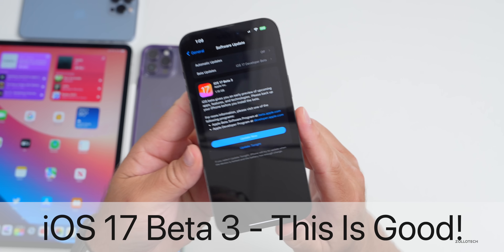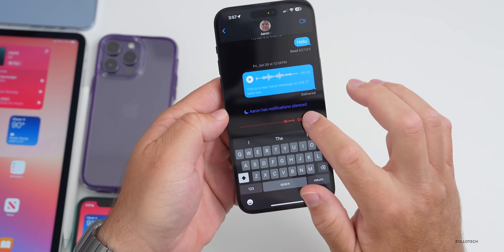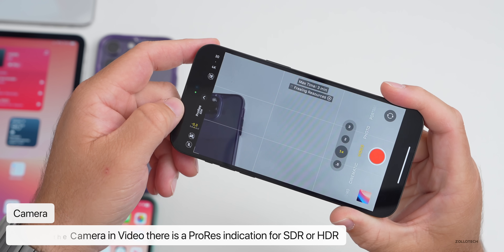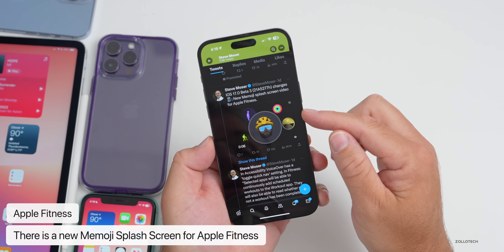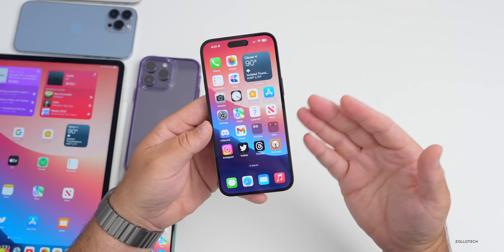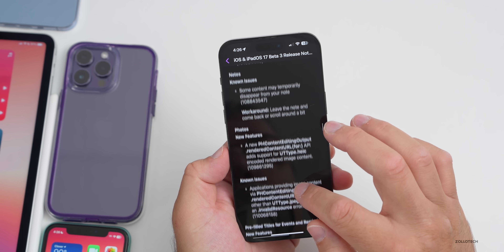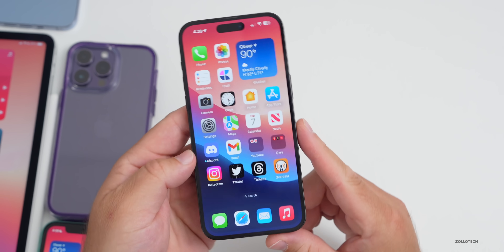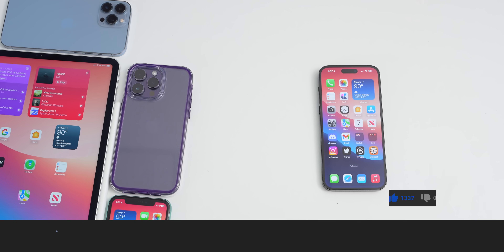iOS 17 Beta 3 - This Is Good! (Weekly iOS Follow Up)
iOS 17 This is Good! - iOS 17 Beta 3 Released to Developers this week and it has even more features and updates. The final iOS 17 public release should be much more stable than normal. iOS 16.5.1 released a couple weeks ago and is the current public release and iOS 16.6 Beta 4 also released. iOS 17 bring some great changes, but there is even more that have been found since the iOS 17 Beta 3 is Out - What’s New video. In this video I show you 17 more new iOS 17 features and talk about stability, battery life, bugs, issues, and more using the M2 iPad Pro 12.9, iPhone 12 Pro Max, iPhone 13 Pro Max, iPhone 14 Pro and iPhone 14 Pro Max.

This is also the Weekly iOS 17 Follow Up Review (A Few Days Later ) where we go over the experience of the latest version of iOS.  We also talk abut the latest Apple News, Rumors and Major App Updates along with when to expect iOS 17 Beta 4, iOS 17 Public Beta and iOS 16.6 Beta 5 or RC.

*Chapters*
00:00 - Everything New
00:42 - New App Update
01:07 - Threads Photo Workaround
01:47 - New Features, Changes and Updates
07:22 - Additional changes and updates
07:50 - watchOS 10 Beta 3 Warning
08:21 - Overall Experience
09:09 - iPhone Camera Improvements?
10:02 - Bug Fixes
10:51 - Bugs
11:54 - Release Notes
12:54 - Performance and Heat
13:45 - Battery life
14:43 - Should You Install iOS 17 Beta 3?
15:07 - iOS 17 Public Beta Release
15:32 - iOS 16.6 Beta 5 or RC Release
16:02 - Comments
17:13 - Conclusion